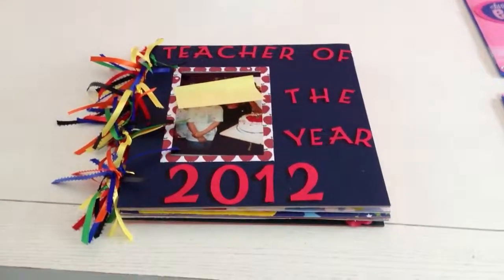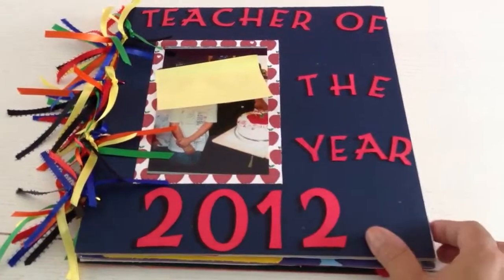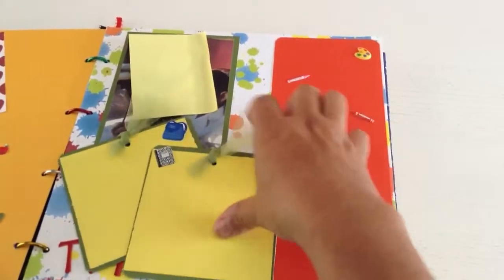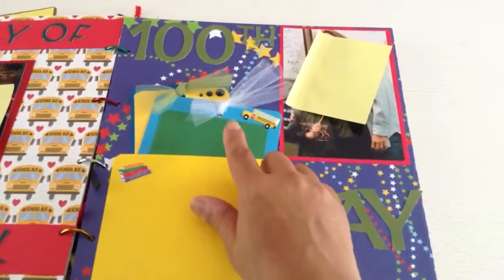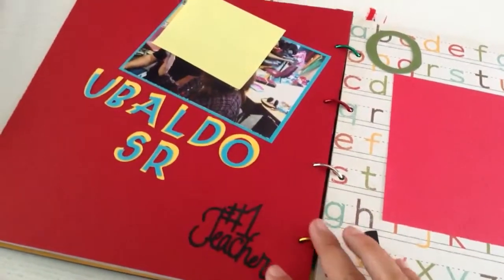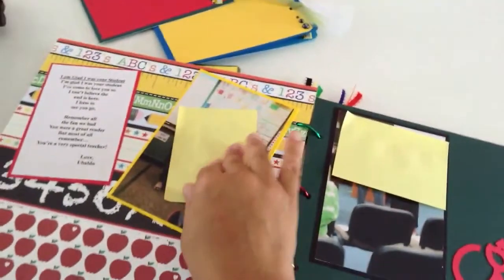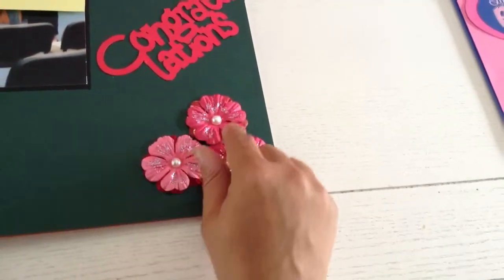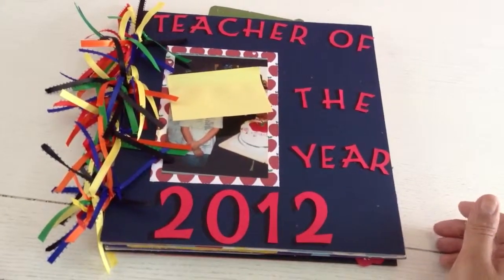Chipboard album for a teacher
Chipboard album gift for a teacher